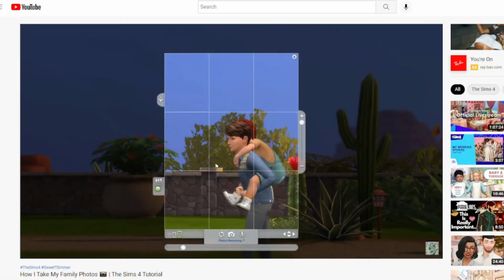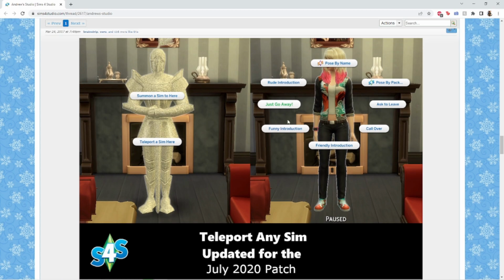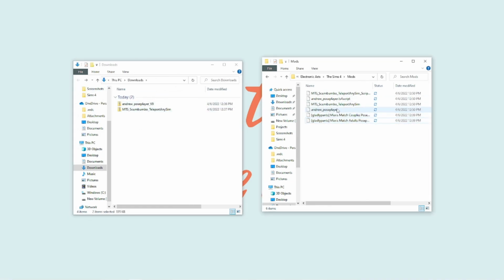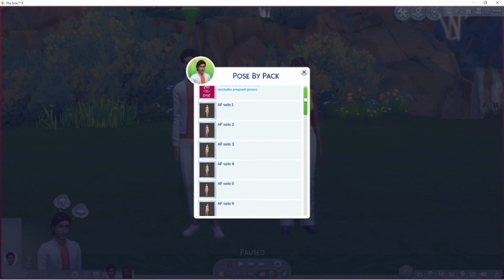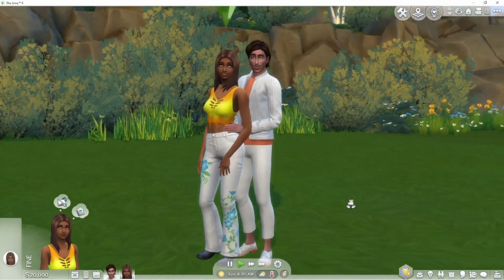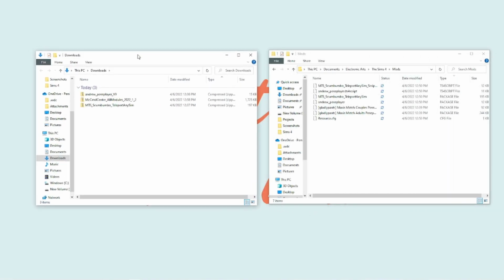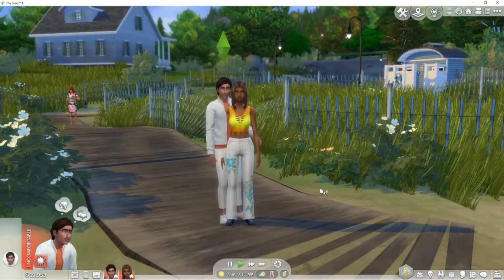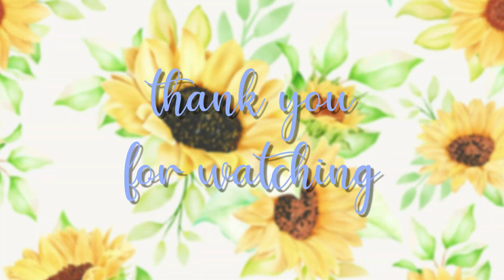How to Install and Use Pose Player & Sim Teleporter ✨ | The Sims 4 Tutorial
Hey Sweeties! 💕

I have gotten so many questions about poses and wanted to make a quick and to-the-point tutorial to help those who have questions or are just starting out.

✨Mods✨

✨ How I Take My Family Photos 📸 | The Sims 4 Tutorial

xoxox,
💟 SweetT 💟

✨ I use quite a bit of CC at times and if there is ever anything you want a link to I will try to share it for you! Just let me know! ✨

Origin ID: sweetTsimmer

*My videos are not made for children. The Sims 4 is rated Teen (age 13+)